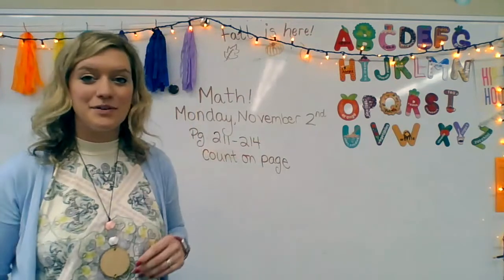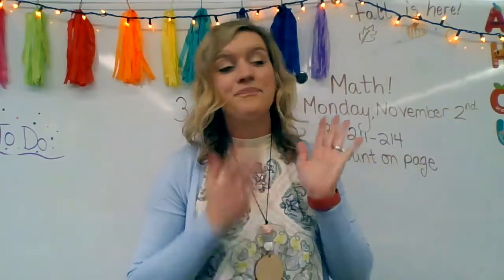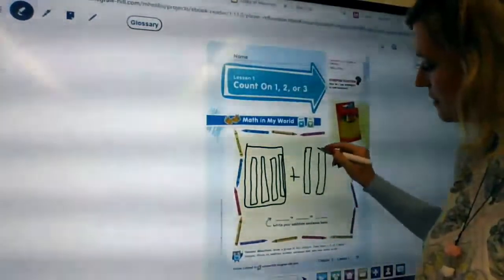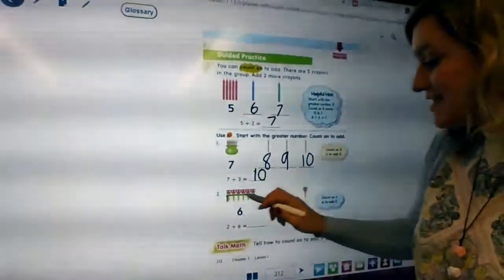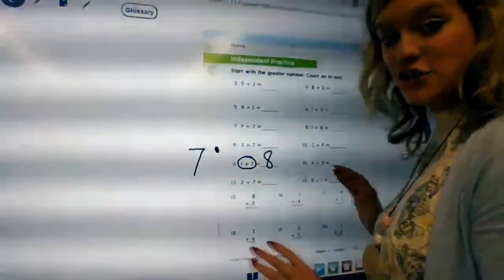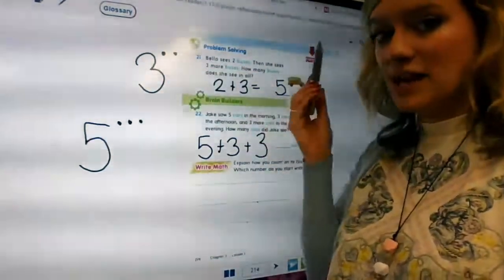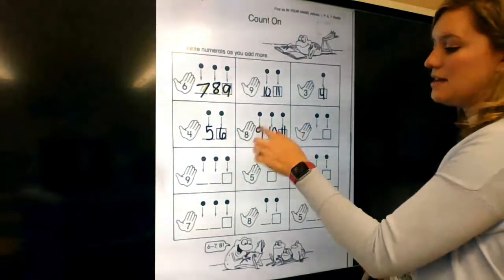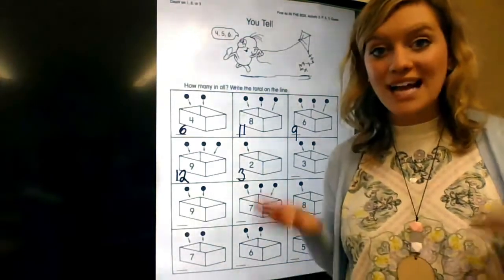Monday, November 2nd Math Video!! Chapter 3 Lesson 1!